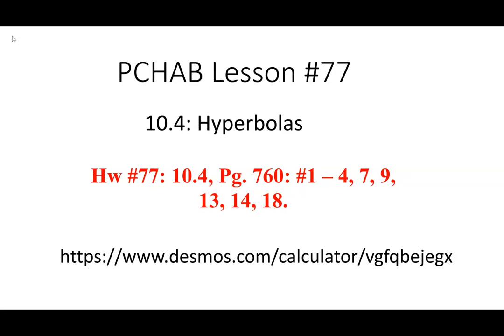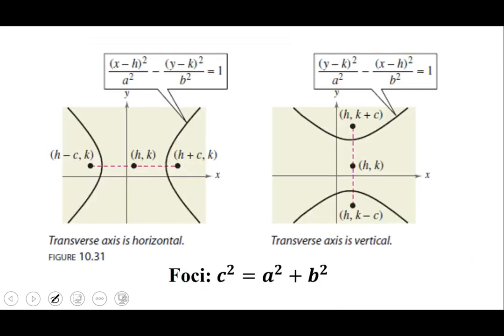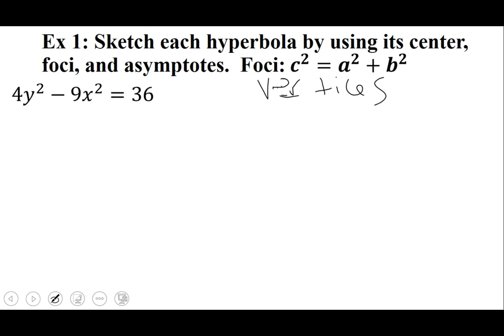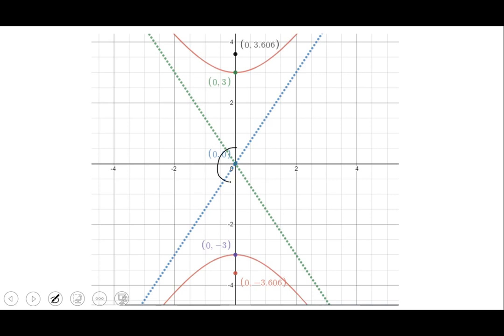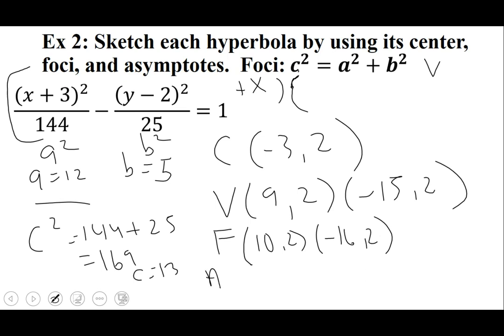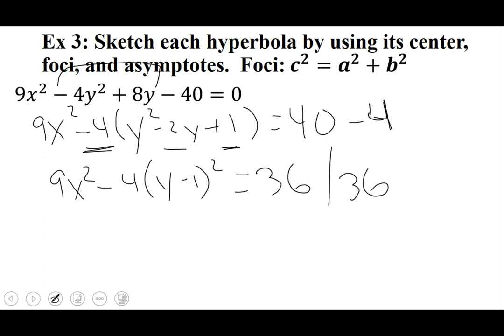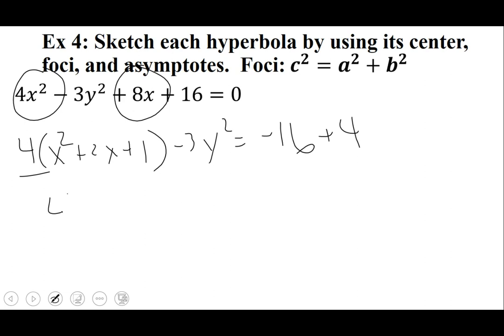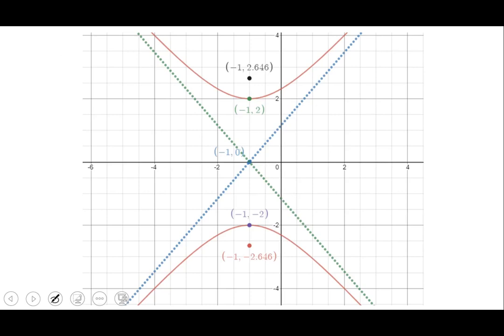PCHAB Lesson 77